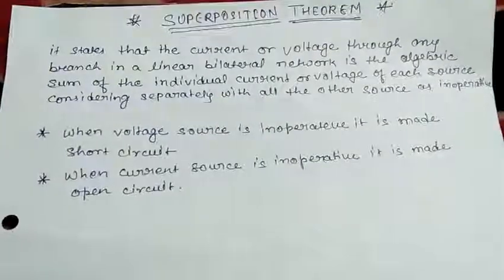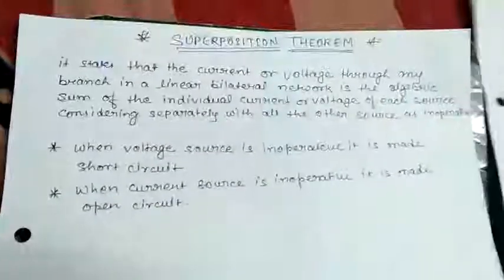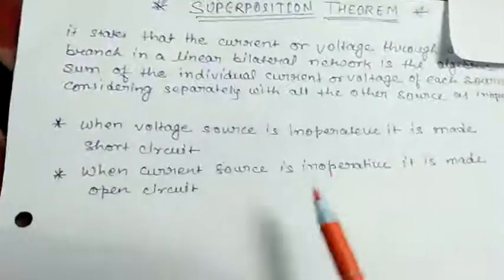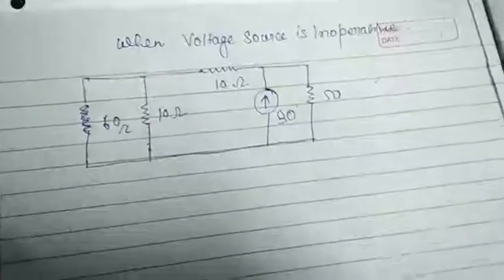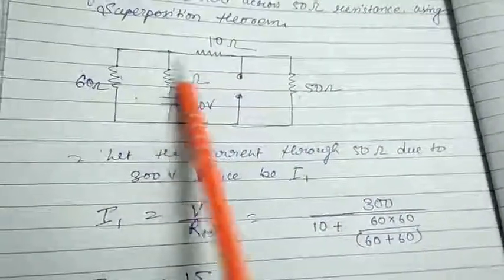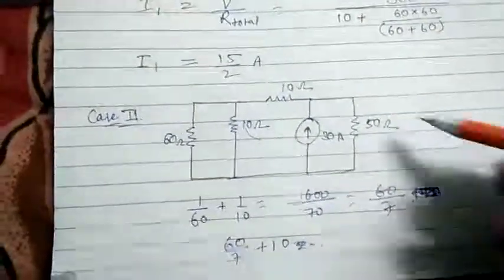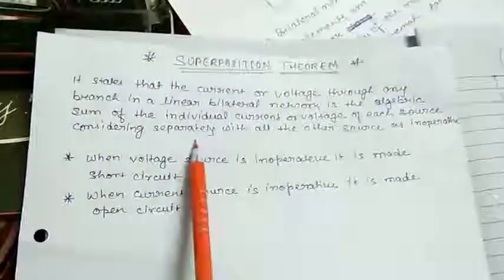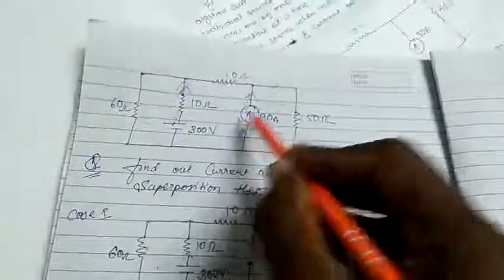Superposition theorem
Basic electrical engg. Dc network superposition theorem